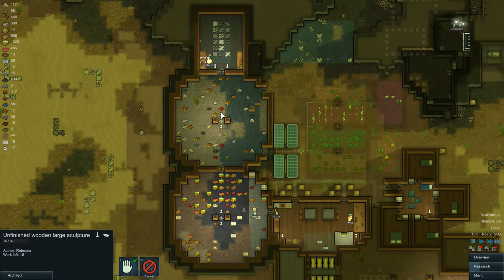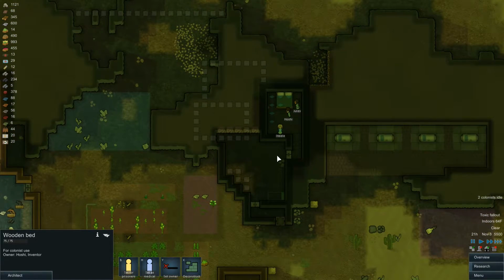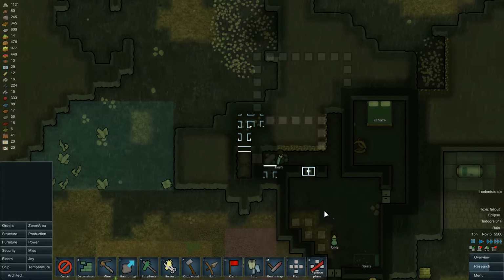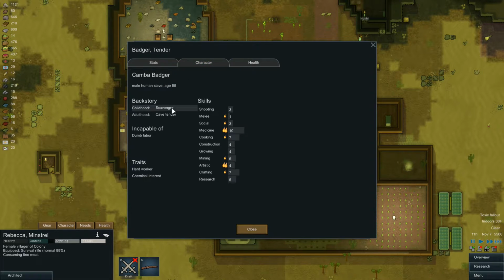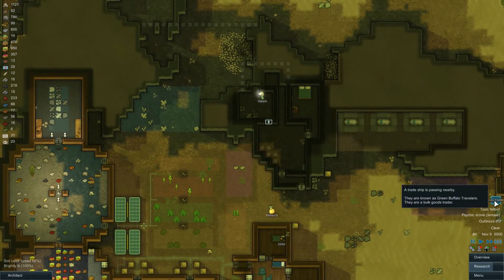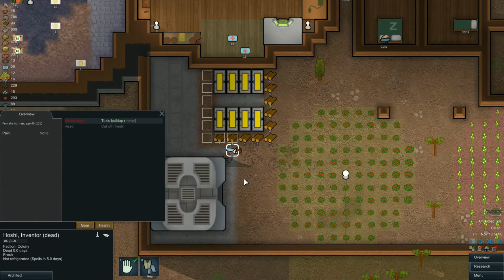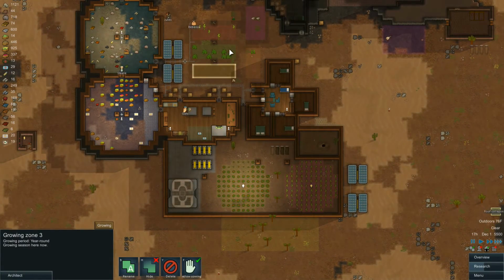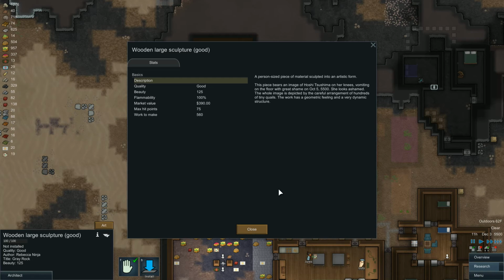RimWorld Alpha 11 [3:8] (Oh Hoshi...)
The fallout finally ends, we meet a warg, and Hoshi has a few problems.